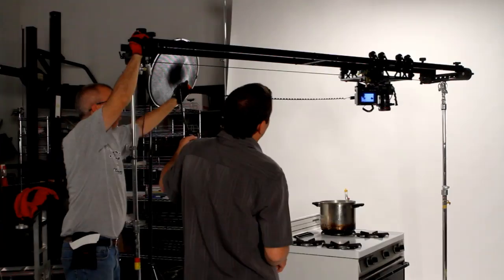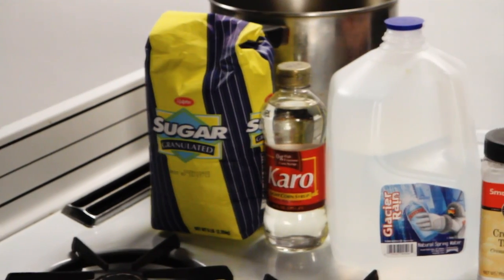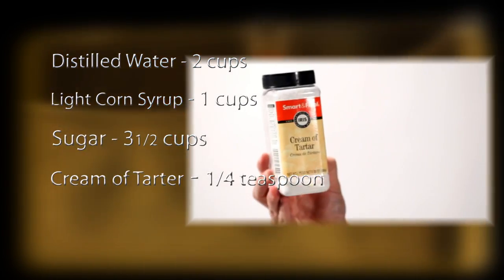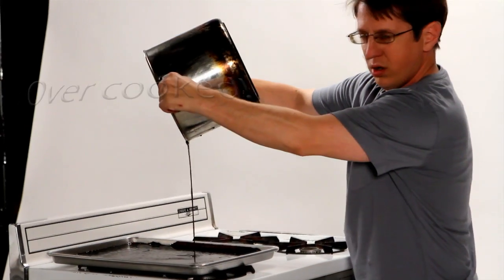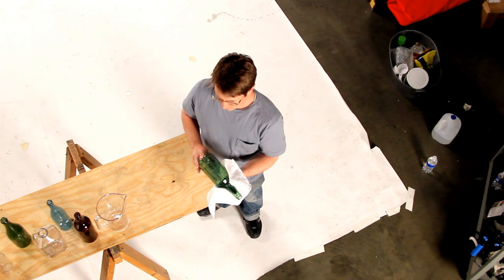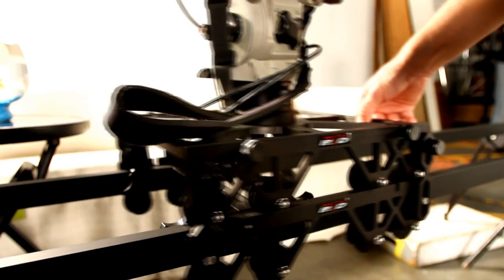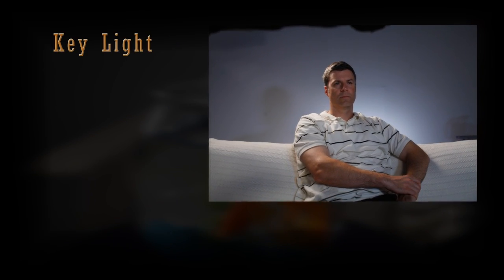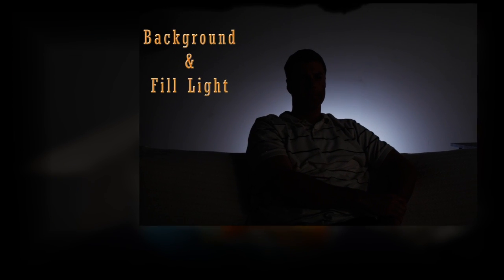How to Make Breakaway Glass: A Lighting Lesson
by Jay P. Morgan

What a blast we had shooting and lighting break away glass. It was fun to make it, break it, and light it. In this video we will show you how to make Candy glass and then introduce you to the premier Hollywood product used on set today. We used products made by Alfonso's Breakaway Glass, I first used this stuff out at Universal Studios back lot when we had a cowboy jump through a window pane. So far its been great stuff and comes molded as bottles, cups and just about anything you could want.  We also just started using some great Kessler equipment to make this video. I have used several sliders and tested countless others but the CineSlider and Shuttle Pod are by far the best. Check out the stills and other info on our Facebook page.